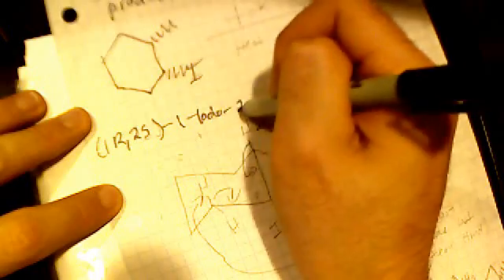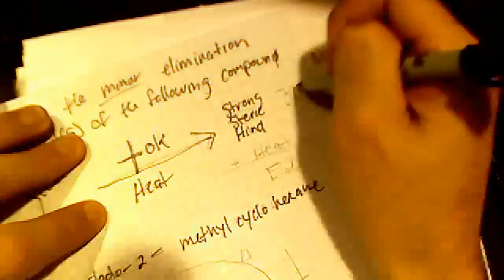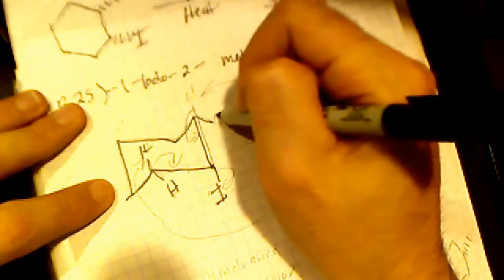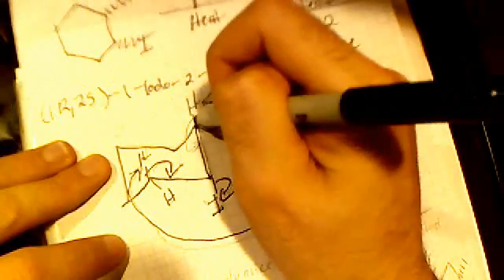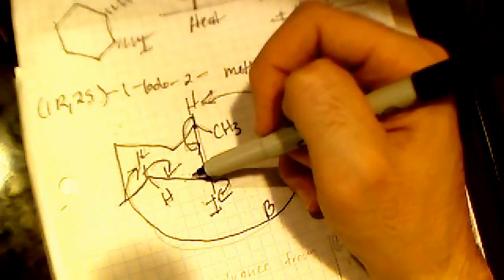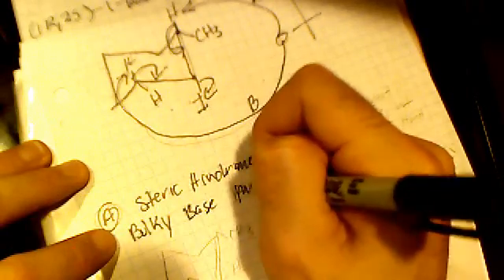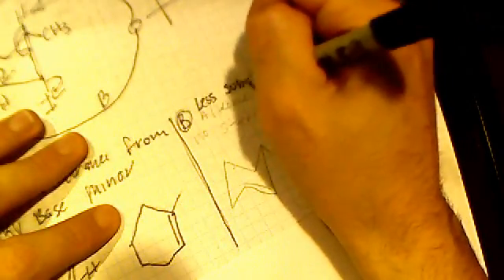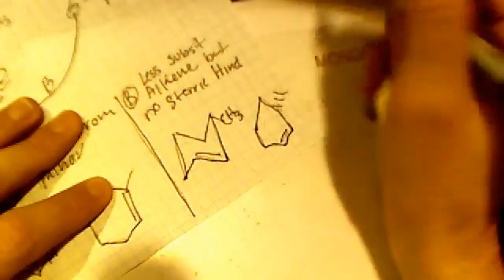Ch.7.Q29 - E2 Elimination 1-Iodo-2-Methylcylcohexane/t-ButOk, Steric Hind. vs Most Substit. Alkene